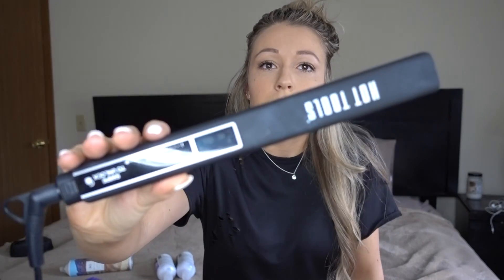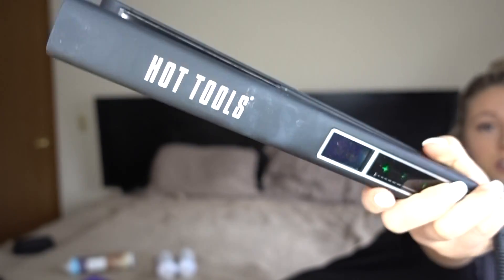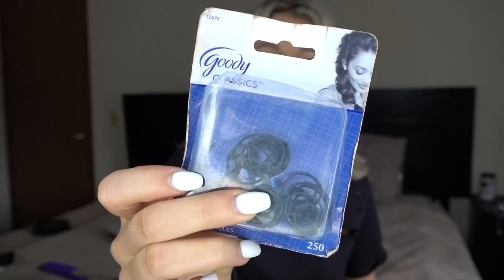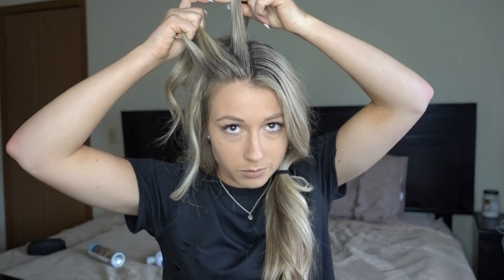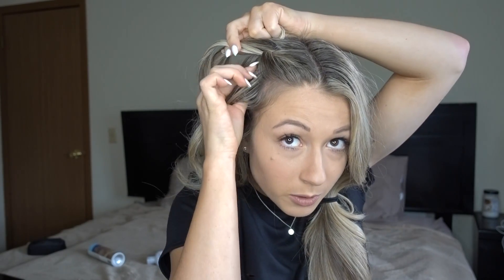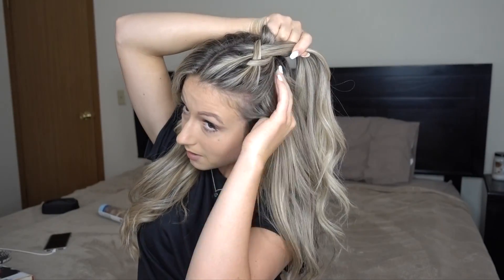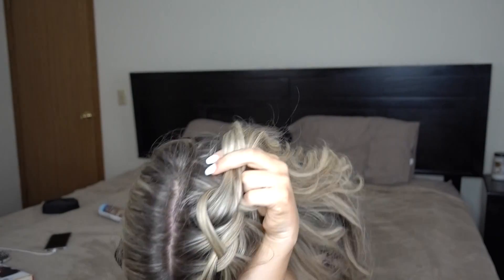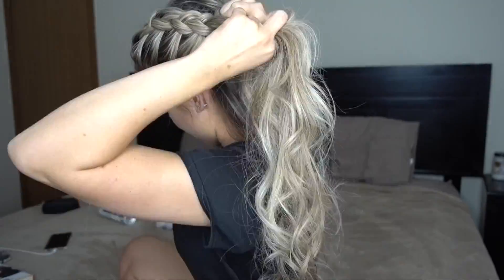How To: Curls, Braids, & Buns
Camera I use

Straightener I use

bit more expensive than I thought it was sorry guys^